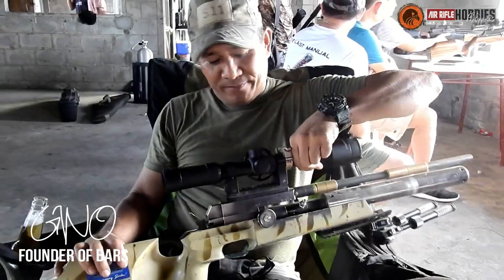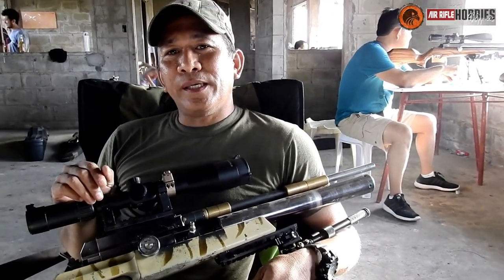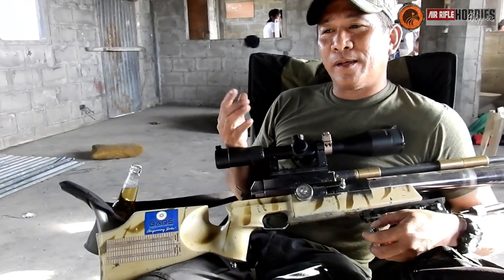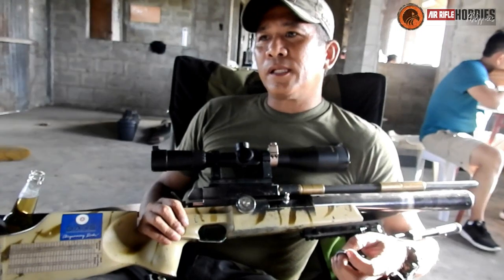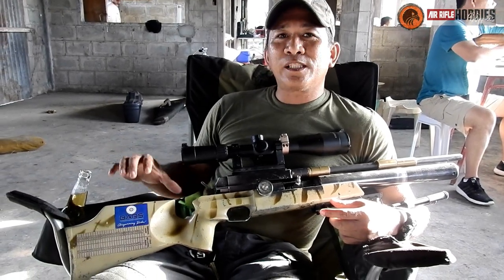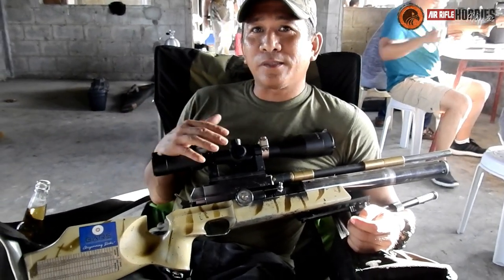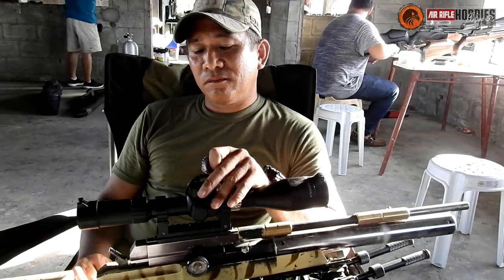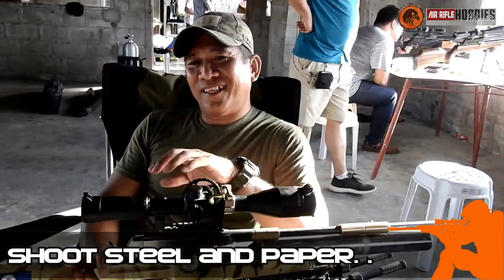60k plus pesos FILARMS Caiman PCP Air Rifle | Laruang d hangin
FILARMS CAIMAN PCP Air Rifle with Sir GINO FOUNDER of Bacolod Air Rifle Shooters

All Air Rifle Enthusiast, sa mga baguhan. Para satin to.

Wazz up Guys! Hope you all have a great day, and
having a great time with your family! welcome sa ating channel
Air Rifle Hobbies Philippines

I'm Dave and I love hunting, camping, hiking, and other sports activities. Being with the nature and wonder of its beauty-it’s amazing!  Having a simple life enjoy life in its fullness. Join me in my journey and let's celebrate life! Chill, Keep safe and Enjoy!

Air Rifle | Magkano ang Price? | Ano ang mga

Alright guys-Chill, Enjoy, and Keep safe. This is Dave Lopez once again
Mabuhay Pilipinas kung mahal-Peace Out!